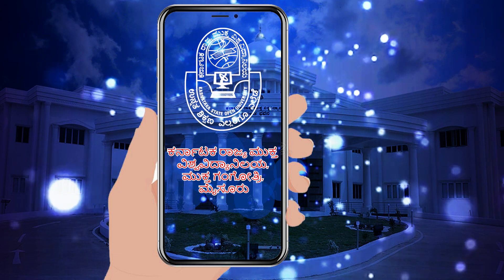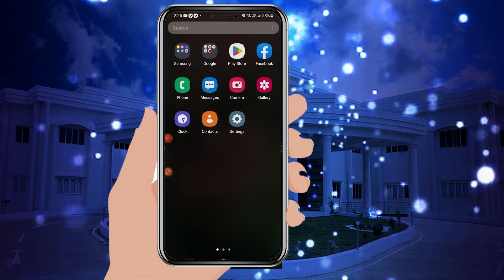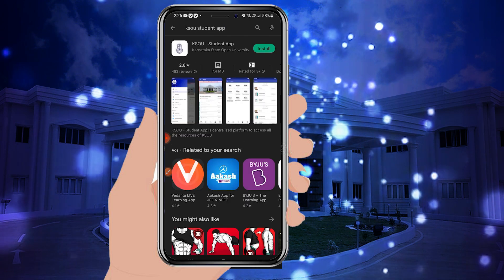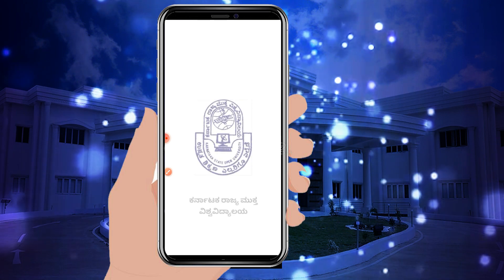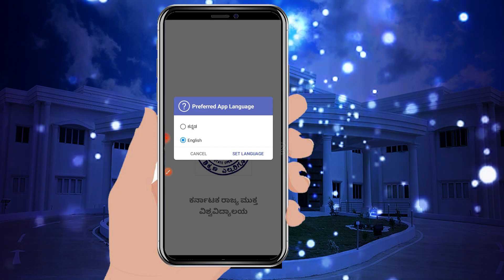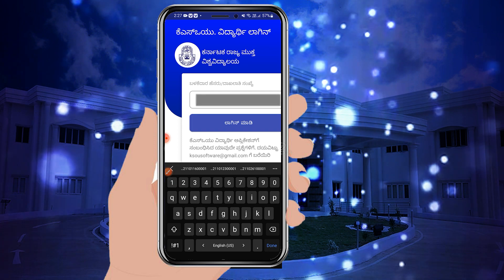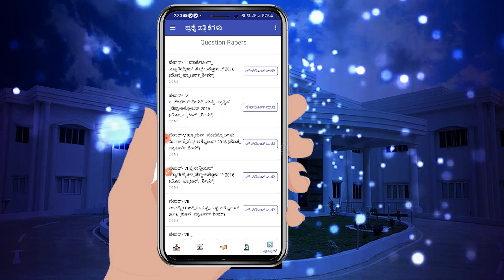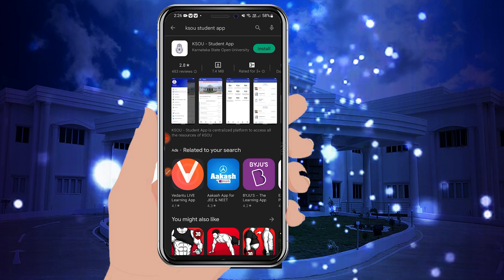ಕಲಿಕಾರ್ಥಿಗಳಿಗಾಗಿ KSOU Student app ನ ಬಳಕೆಯ ಸಂಪೂರ್ಣ ಮಾಹಿತಿ ಕನ್ನಡದಲ್ಲಿ